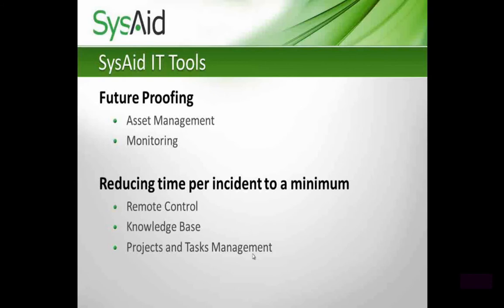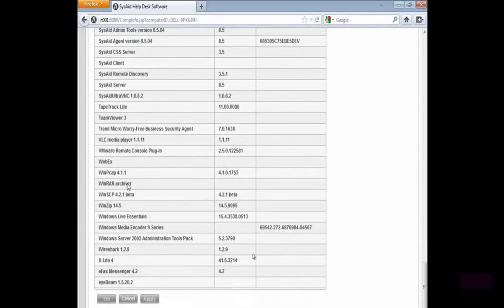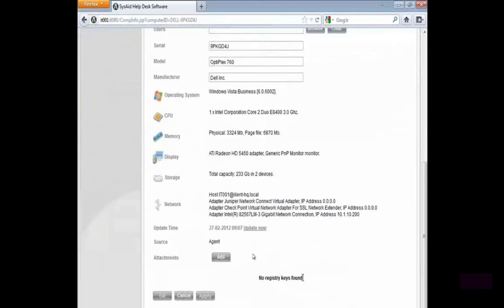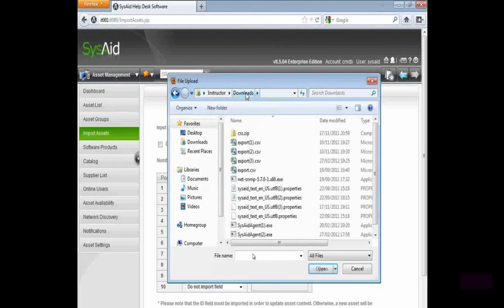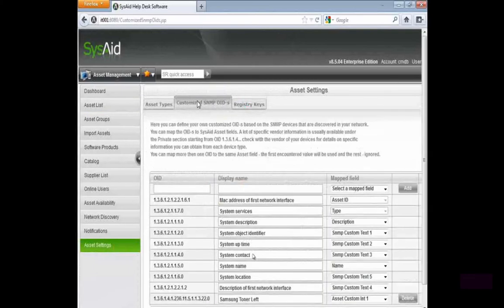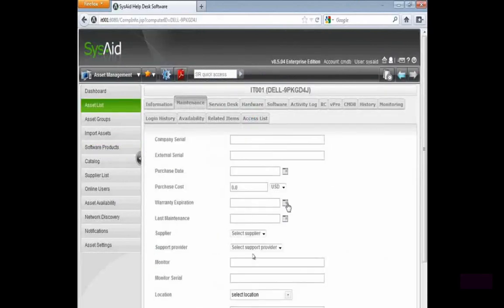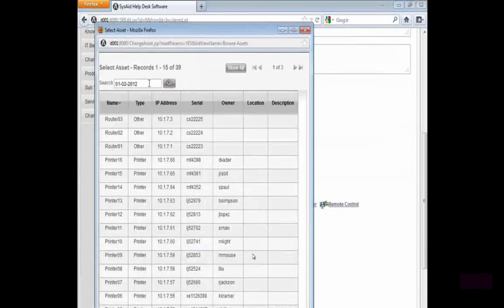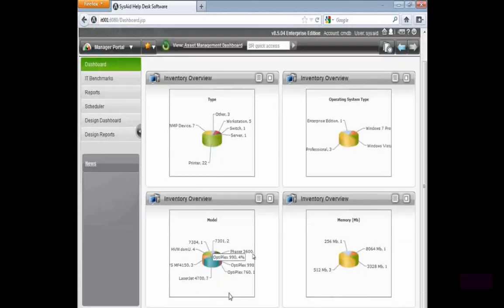SysAid 3 IT Tools - Recording 1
Sysaid Certification Training Lesson 3 (Recording 1)